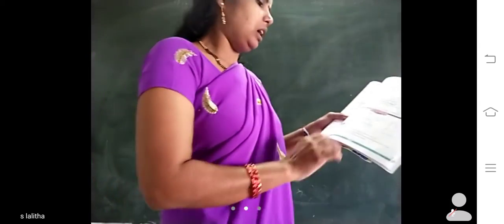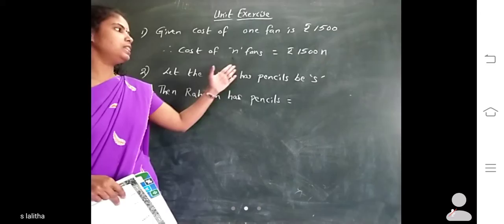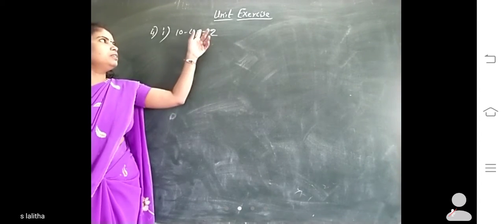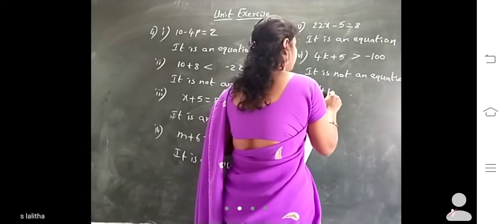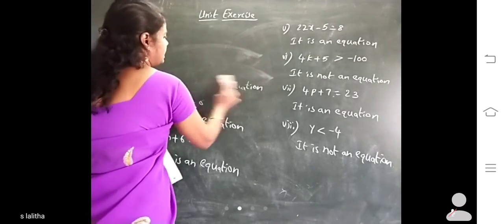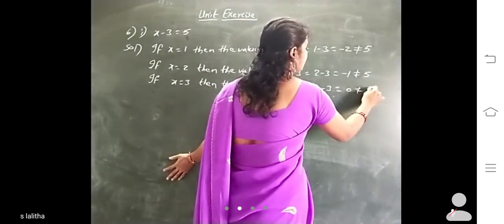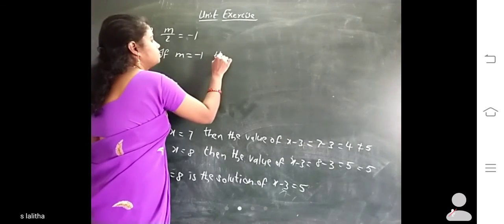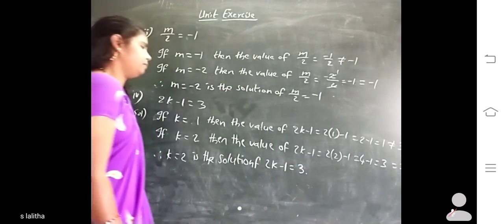maths class-6 unit exercise